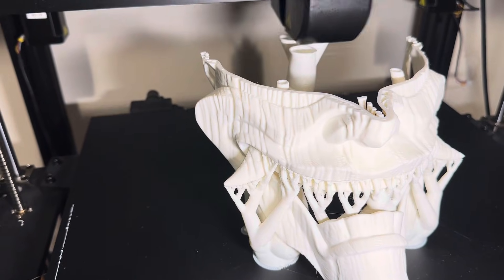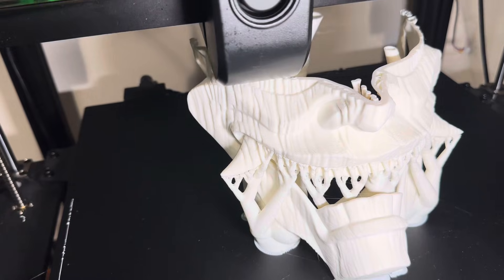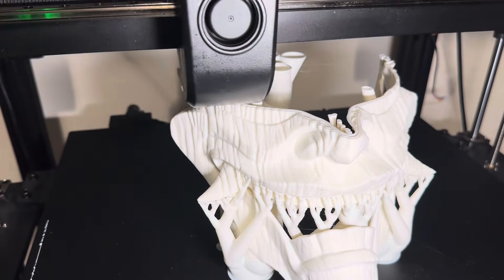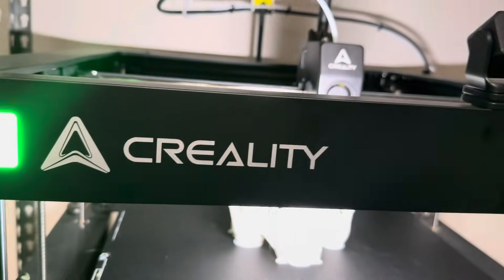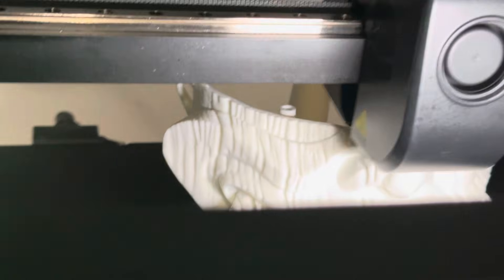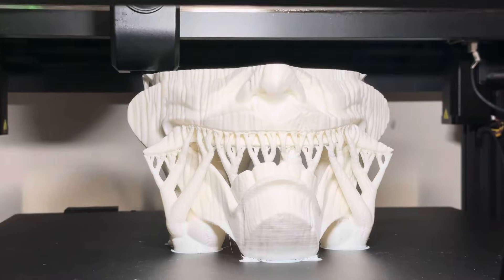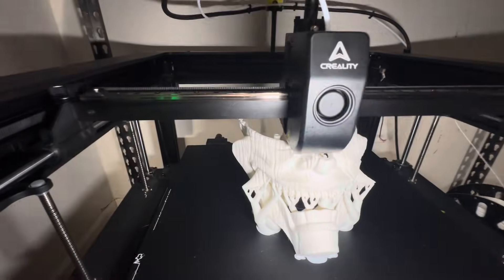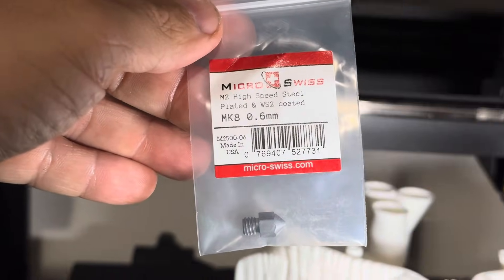Creality Ender 5 Max with MicroSwiss MK8 Nozzle = Win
@Creality Ender 5 Max + @M@MicroSwissLLCMK8 Nozzle = Win

Get one:
M2:
MK8 0.6 Nozzle
MK8 0.4 Nozzle

A2:
MK8 0.4 Nozzle
MK8 0.6 Nozzle

Creality Nozzle Set:
BRASS .4/.6/.8
Hardened Steal .4/.6/.8